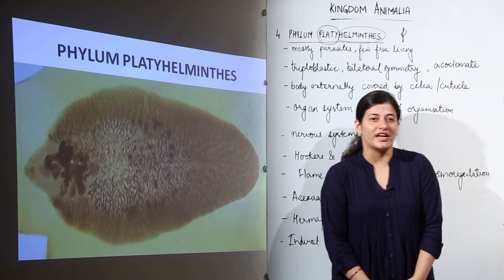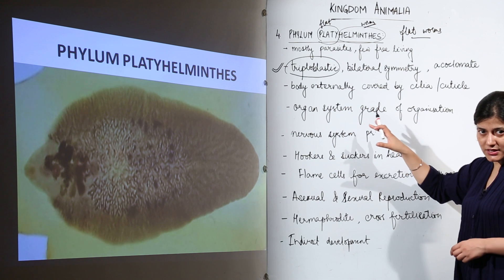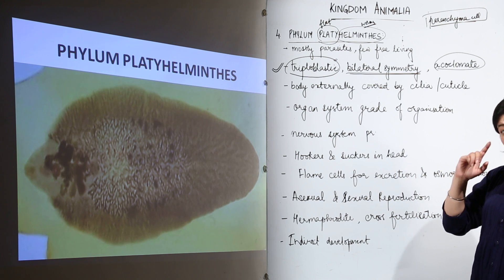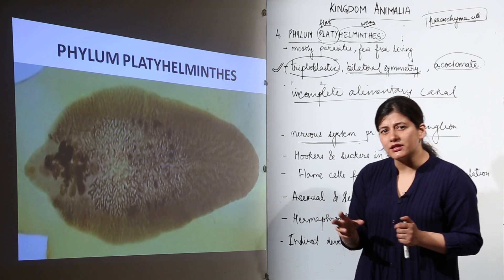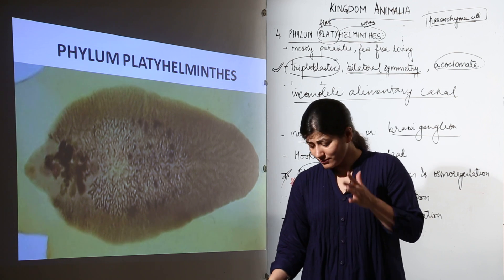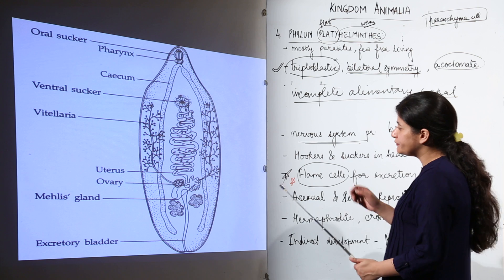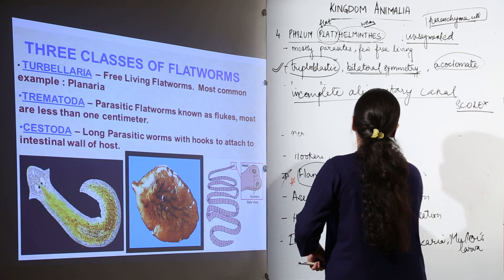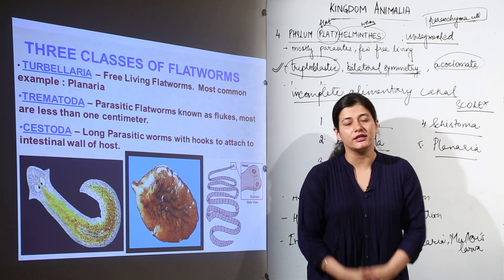MOST VIEWED l CBSE CLASS 11 BIO | UNIT 1 | Bio l Classification | Animalia | 9 Platyhelminthes l L44